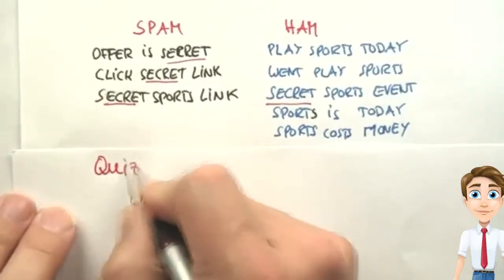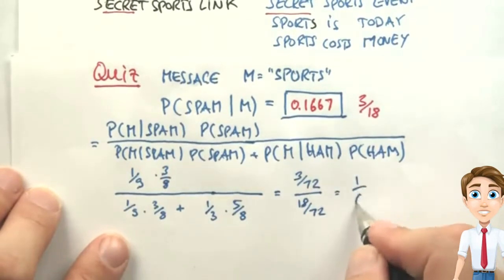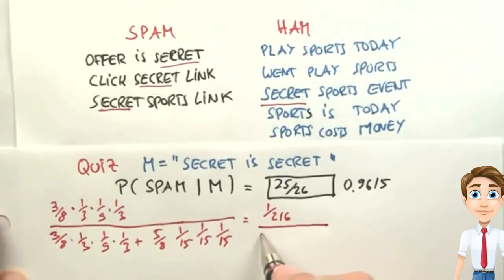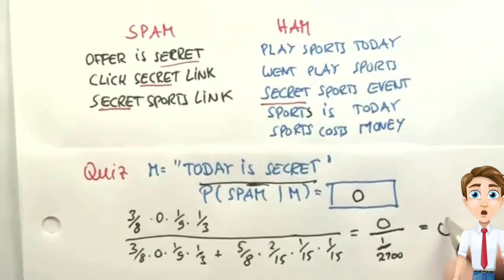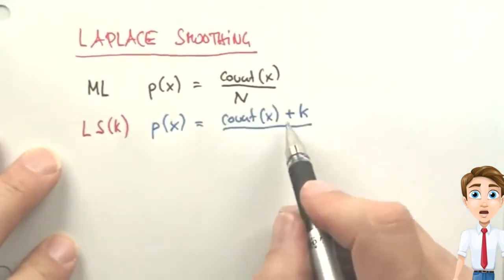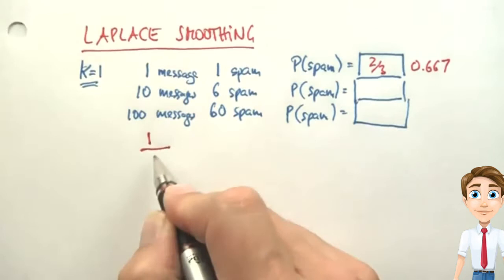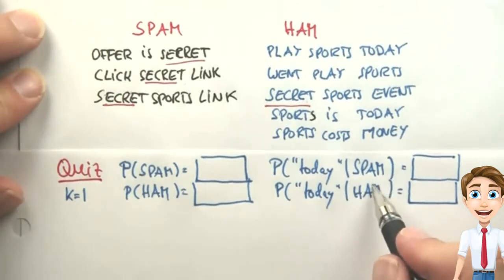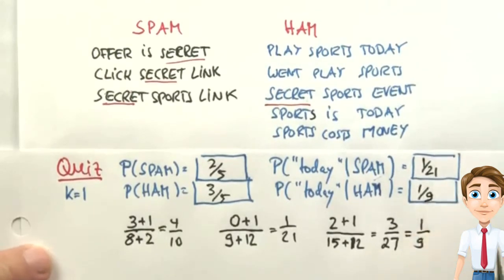Questions & Answers { AI } - Exercises & Laplace Smoothing -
Artificial Intelligence.
Q&A
AI courses.
Quick lessons.
test knowledge.
Exercises
Laplace Smoothing
AI examples
English Class.